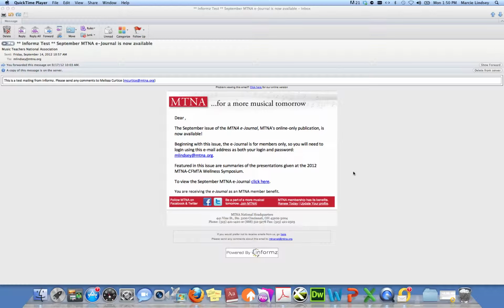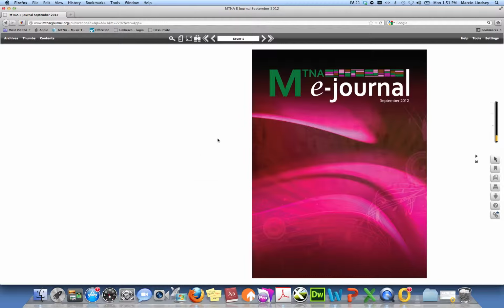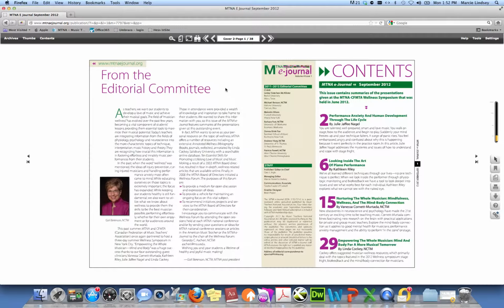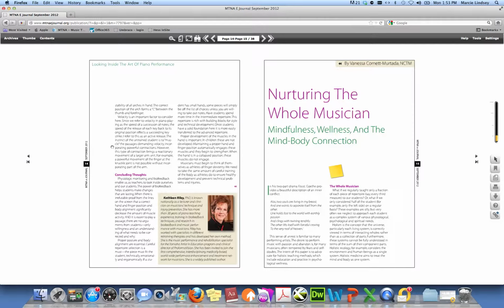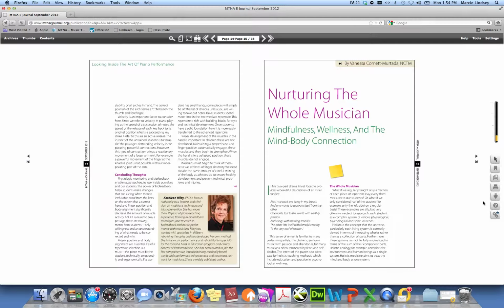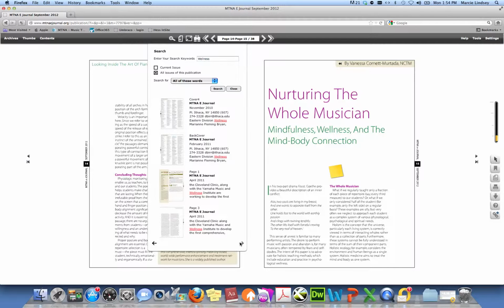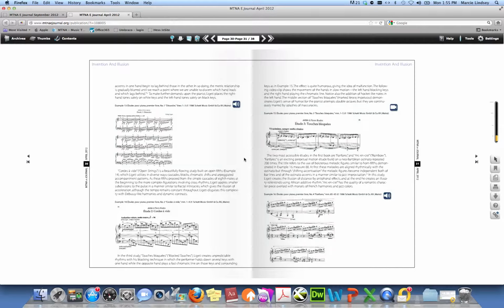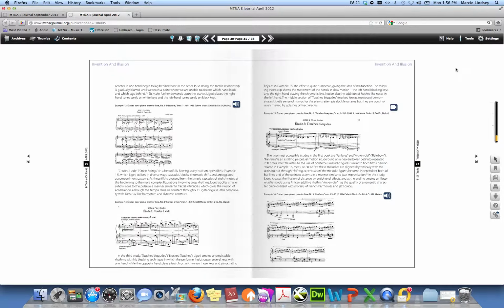MTNA e-Journal Tour